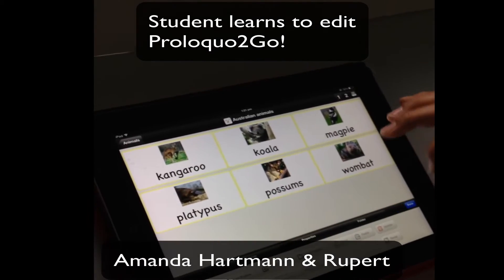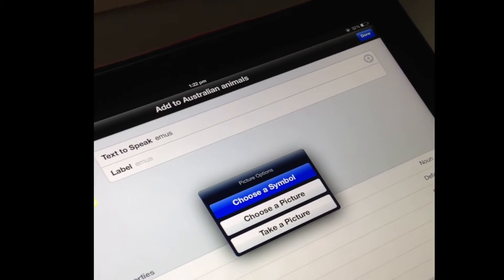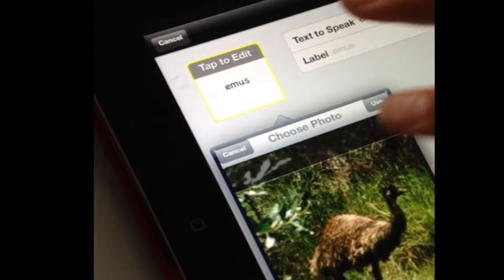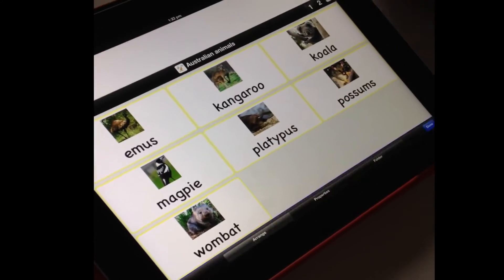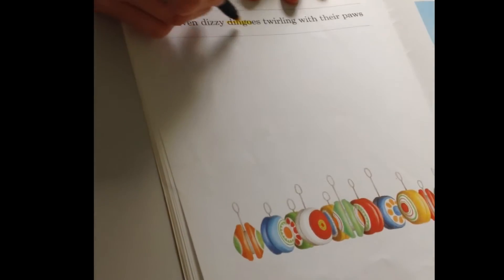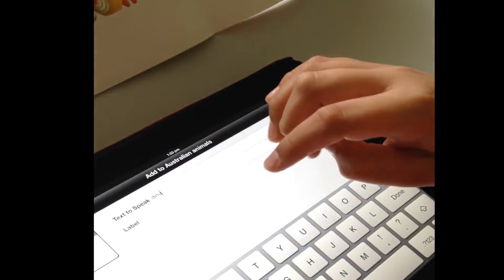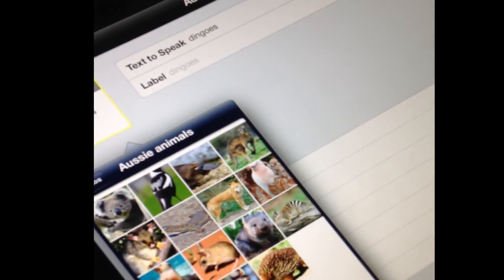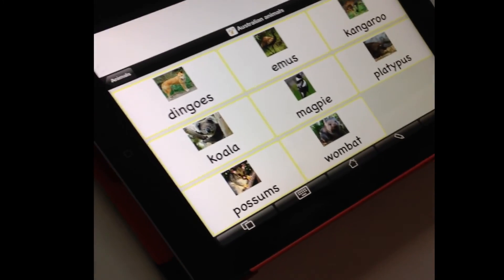Student learns to edit Proloquo2Go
What happens when you leave EDIT ON and give the student a chance to add new vocabulary to a page. This student tries it for the first time!